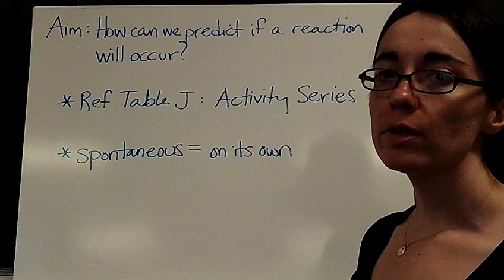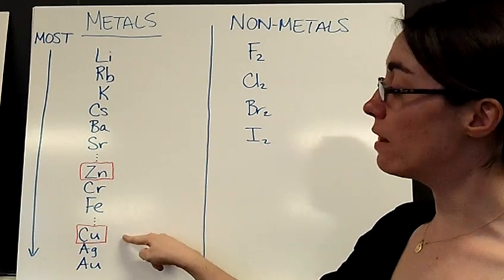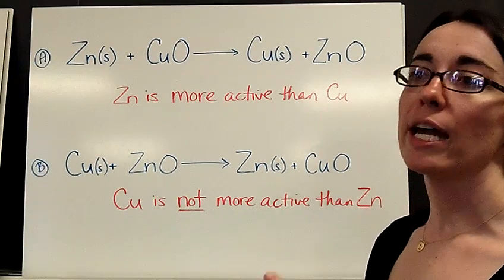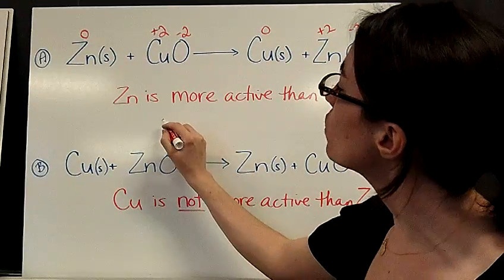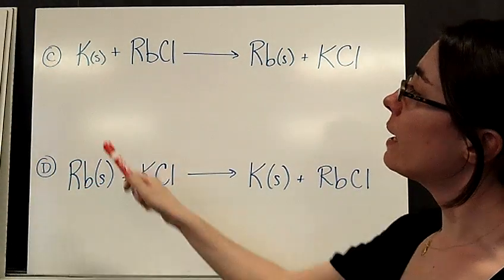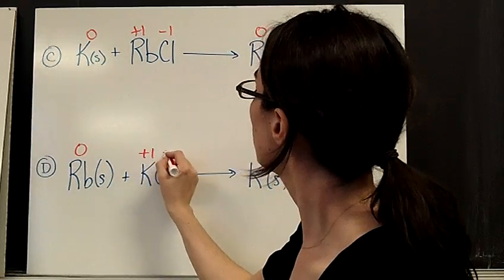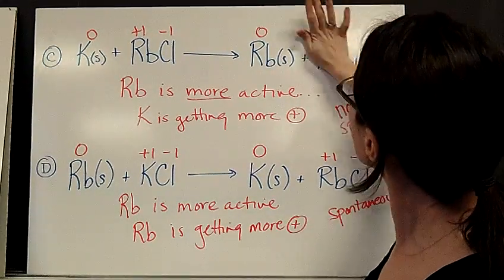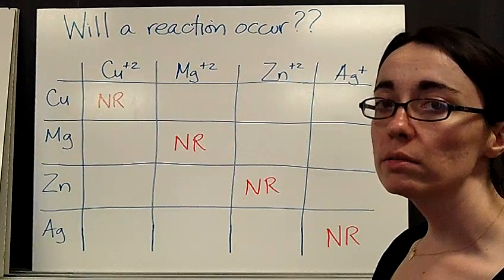Activity of Metals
In this 10-minute video, Ms. Dodd explains how we can use Reference Table J (Activity Series) to predict if a single replacement reaction will occur.